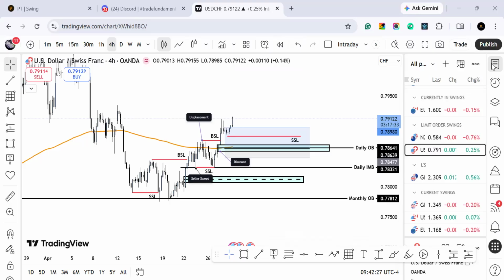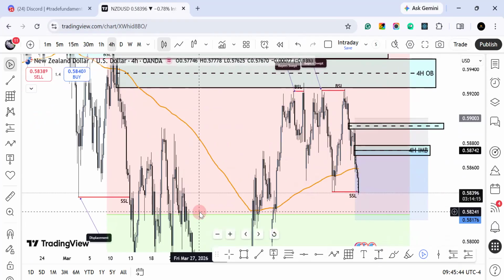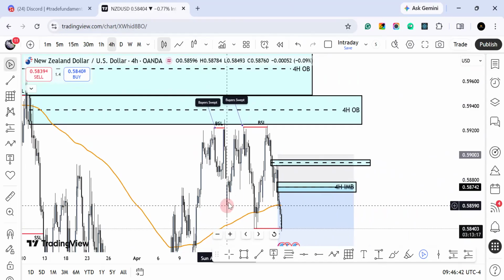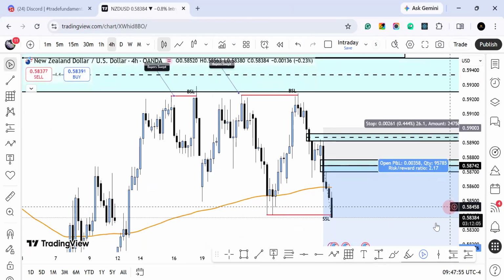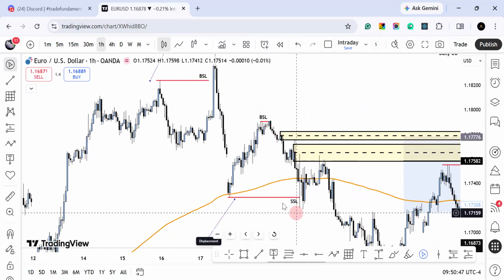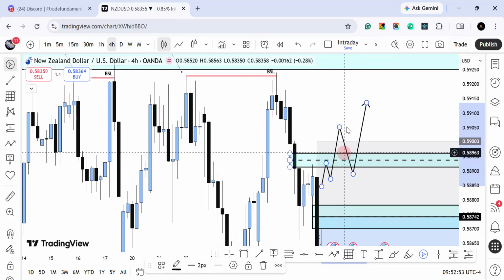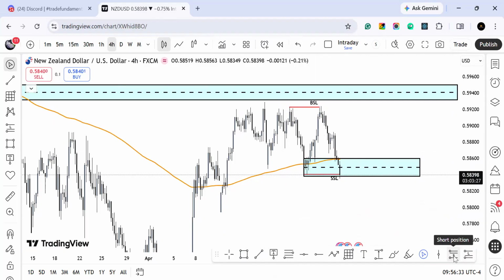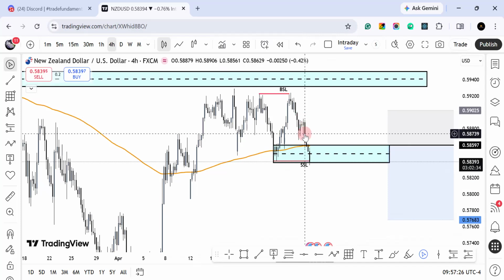Master Break & Retest | Snipers only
Free premium signals & Education👇🏾